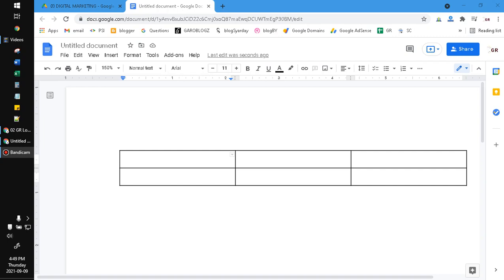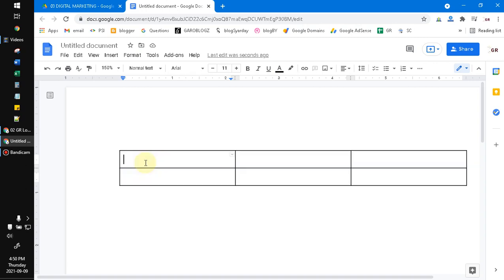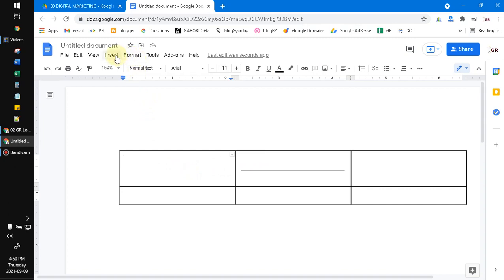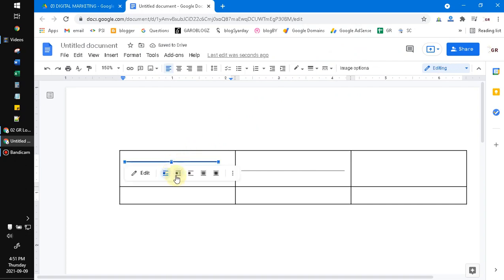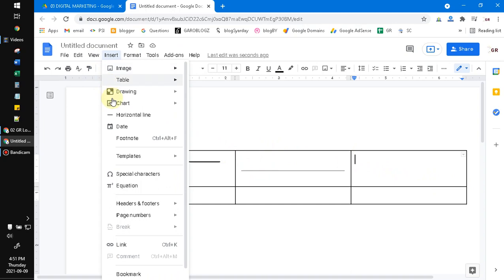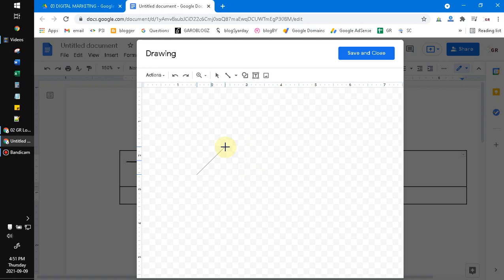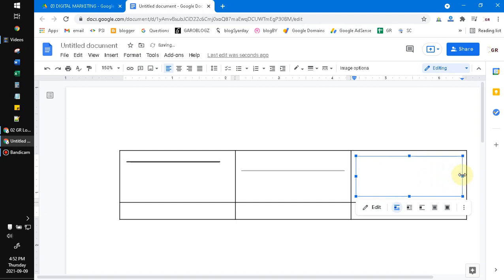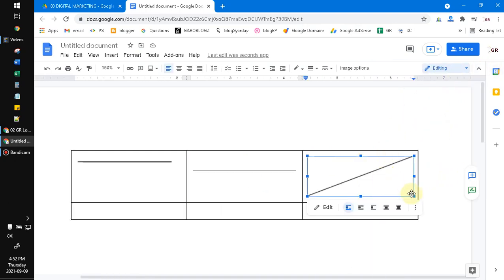How to Draw a Line in Table in Google Docs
it little bit tricky to draw a line inside Google Docs table, follow these steps